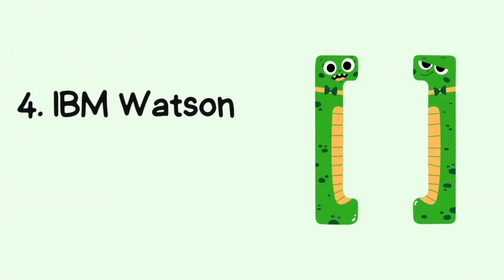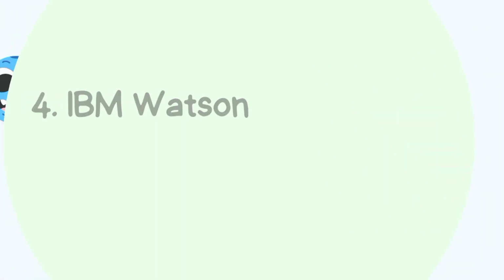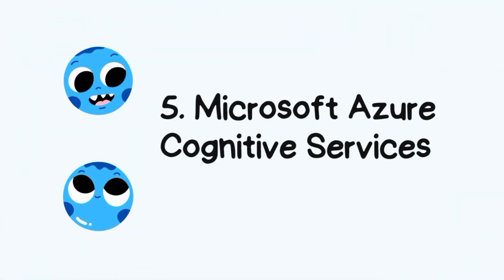Only Five AI tools to change your mind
top ai tools 2023
top ai tools 2022
top ai tools for designers
top ai tools free
top ai tools hindi
top ai tools like chatgpt
artificial intelligence tools and techniques
artificial intelligence tools & applications
artificial intelligence tools that will blow
your mind
artificial intelligence tools free
artificial intelligence tools and platforms N
artificial intelligence tools for software
testing
artificial intelligence tools 2023
artificial intelligence writing tools
adobe artificial intelligence tools
top 5 ai tools
top 5 ai tools for solo entrepreneur 2023
top 5 free ai tools
 amazing
5 best ai tools that will